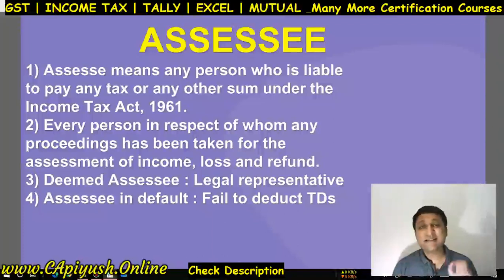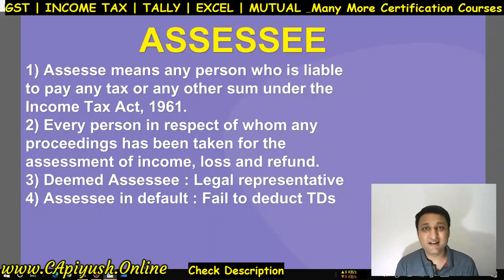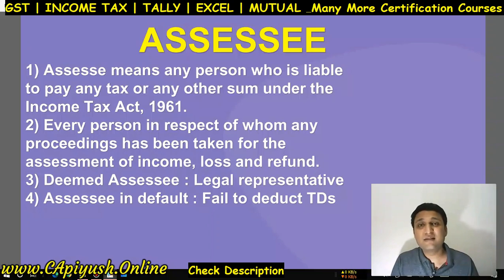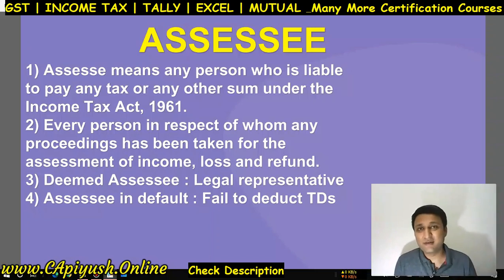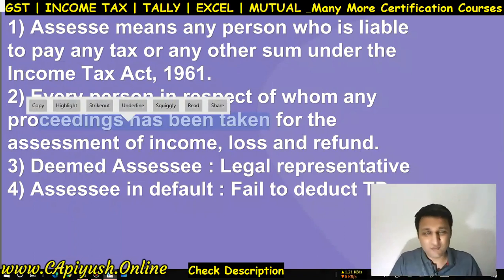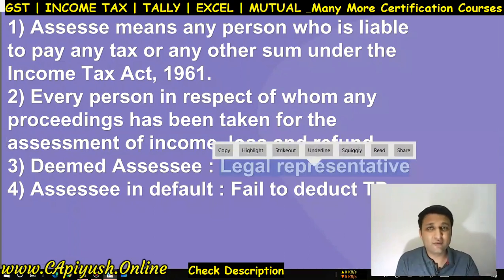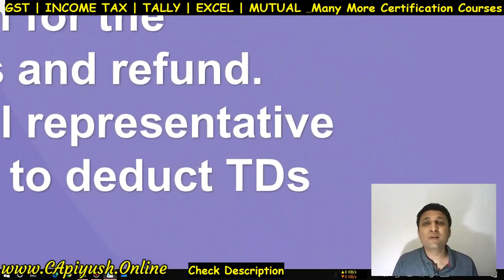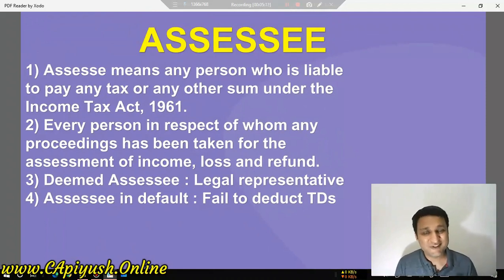🔴5 Income Tax Course Meaning of Assessee | Learn Income Tax Online | Best Certification Courses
how to become income tax practitioner learn everything about Income Tax Course online from basic to advance

💪 CA Sticker
🔥 CA badge
👉 Other CA Products used by students
✒️ My Favourite Pen
💻 My Favourite Budget Laptop
📸 My Camera 1
🎙️ My Mic

🙋‍♂️ About CA Piyush Gupta:
CA Piyush Gupta is qualified Chartered Accountant who cleared CA in first attempt, and highly awarded with Innovative Teacher Award, Haridwar Gaurav Sammaan, Edtech Entrepreneur Award, Student's Choice Award, Rising Star Award by Saurav Ganguly.
His achievements have been recognised by Amar Ujala, Dainik Jagaran & Hindustan Newspaper.
He has written more than 8 top selling books.
He is on the mission to remove unemployment to the maximum level and to make 50000+ students capable of earning 1 lac+ monthly in next 1 year.
💪 CA Sticker
🔥 CA badge
✒️ My Favourite Pen
📸 My Camera 1
🎙️ My Mic

He is on the mission to remove unemployment to the maximum level and to make 50000+ students capable of earning 1 lac+ monthly in next 1 year. Earn 25 Lacs With Calculation